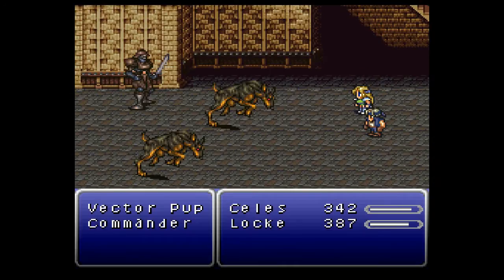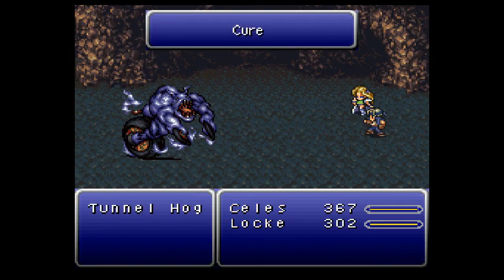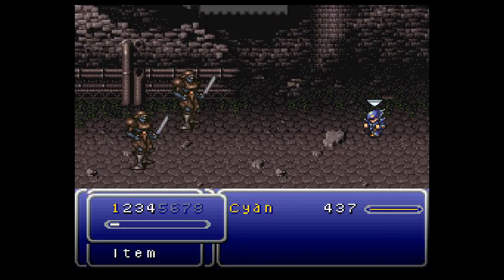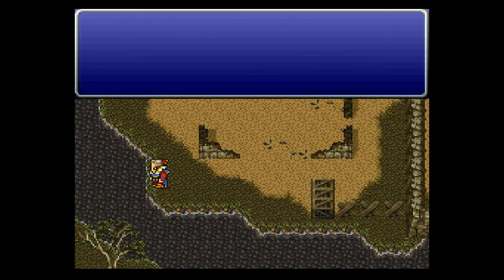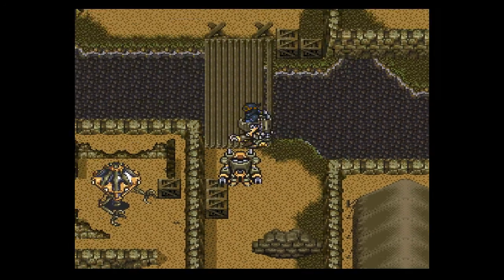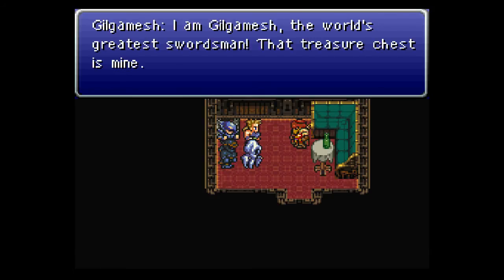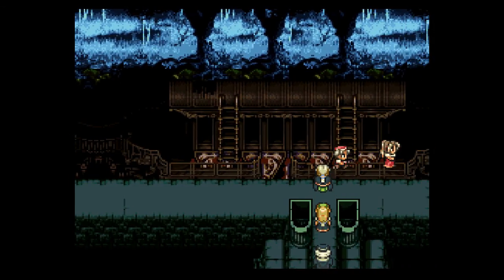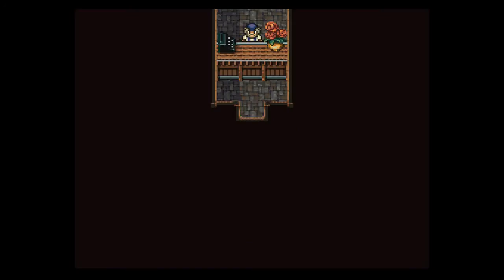Final Fantasy VI: The Eternal Crystals Part 3 - Hulk and Sean Together at Last!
We begin with Locke and Celes' final escape from South Figaro and then turn our attention Mash's quest to return to Narshe after washing ashore half a continent away. Unfortunately for him, the Empire is active even there.